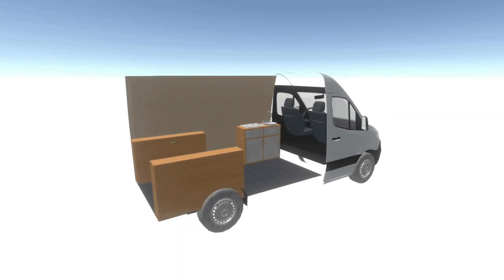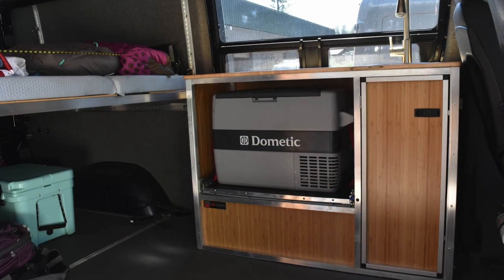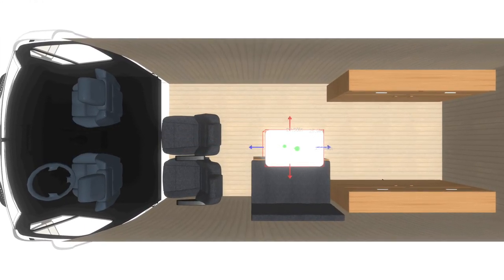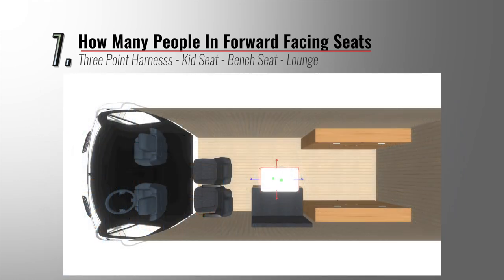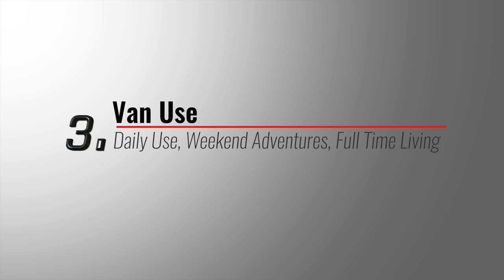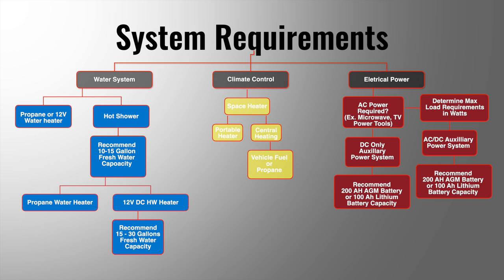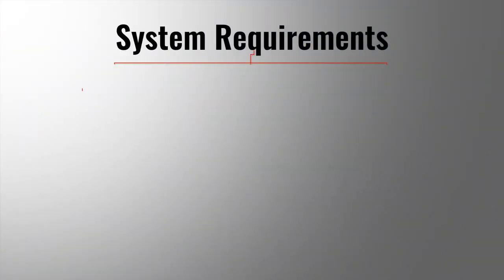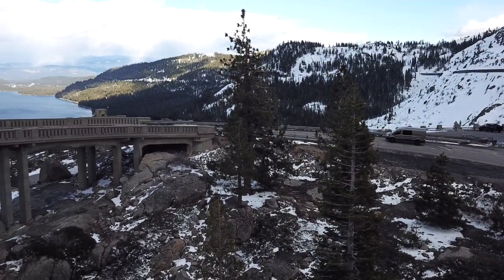What You Need To Know About Building Your Own Van Conversion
So you’ve committed to the open road and adventuring afar in your Vehicle of choice. Now it’s time to build your own Adventure vehicle.
Whether you are a seasoned pro, or just hitting the road for your first season Trail Kitchens can get you set up for your next adventure.
All your outdoor adventures terminate in camp so we strive to make the cooking, cleaning, and recharging as simple and organized as possible

In this video, we’re going to take you through the decision-making process for designing your own personalized van interior

Trail Kitchens modular units are designed for the following full-sized van models.
Today we're focusing on what you need to know to build your own adventure van. Starting with the vehicle. All our TK's modular units work with these vans and can be customized for just about any vehicle.
- Mercedes Sprinter - 144 or 170 WB
- Ford Transit – 130 or 148 WB
- Dodge Promaster - 136" and 159" WB
- Ford E series - Regular and extended body
- Chevy Express and
-GMC Safari - Short and long WB

For our example builds we will use a Mercedes 144 sprinter and 170.

So let's get started with the 4 main questions.
**Question #1 Seating - How many and where.**
**Question #2 Sleeping  -  Your comfort.**
**Question # 3 Van Usage - Daily use, Weekend camping, or full-time living.**
**Question #4 Adventure Plans - Summer, winter, extreme climates.**

**Question #1 Seating –** This is probably the most consequential decision on the layout of your van
Who is typically going to be traveling in the van? Do you need forward-facing seats or car seats for children?
- How many people will be normally be seated in forward-facing seats in 3 point seat belts?
- 1-2 people
- 3 or more, removable seating?
- Do you want to include a lounge area in addition to the forward-facing seats?

**Question #2 – How many people will be sleeping inside the van? How tall are the occupants?**
“This will help determine the orientation and the size of the bed (s). “
1. Sleeping east-west or sideways in the van will allow for the most space-efficient layout
2. Tall people can utilize body flares to gain the extra width in the van for sleeping sideways if necessary

**Question # 3  - What is the typical use case you anticipate for the Van.**
1. Daily driver with weekend camping - You're moving people around all week and occasionally you head out for a weekend trip.
2. Weekend warrior - built for camping and comfort for your next adventure.
3. Long road trips – 2 weeks or more.  The weekends just are not enough. Time to do a water and power upgrade.
4. Full-time Van living - You're moving in.
This will help determine the system requirements for the van including water capacity, heating, and cooling needs, AC and DC power requirements along with battery storage capacity

Using the schematics for the system requirements here tying it all together. We can show the wheel well cabinets loaded up with different power and water configurations. I'll need a list of water tank sizes. Power bank possibilities.

**Question #4 – Where and when will you be using the van?**
1. Summer camping only or year-round van living. Water, fuel, power, and climate control will determine your system requirements.
2. Extreme climates? Hot or cold? Desert or Tundra - Do you need to cool or heat the interior and by how much? Will it be supplemental or fuel directly from the vehicle.
3. Will you be consistently be camping at high altitudes or in areas with high humidity? Airflow and fuel efficiency.

The answers to what the typical location and climate are where the van will be used will help sort out the type of climate control, power needs, and water capacity and could influence the finish materials used